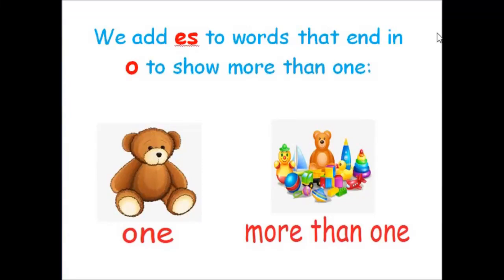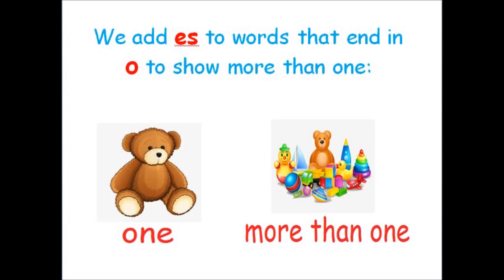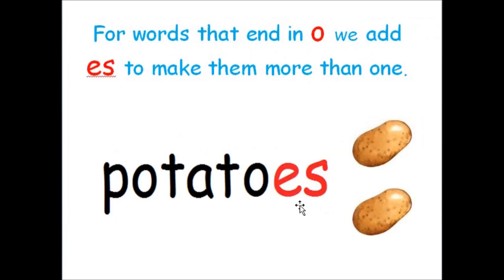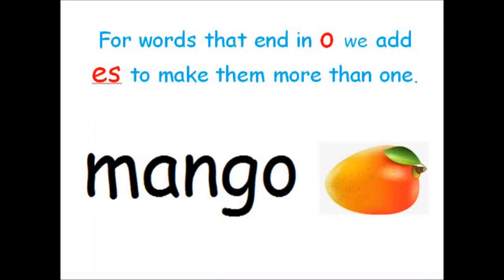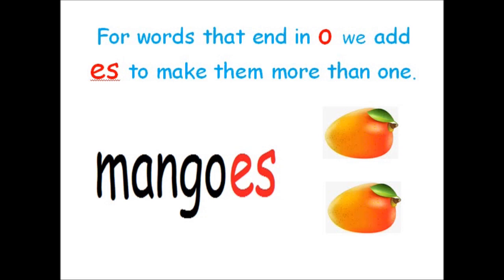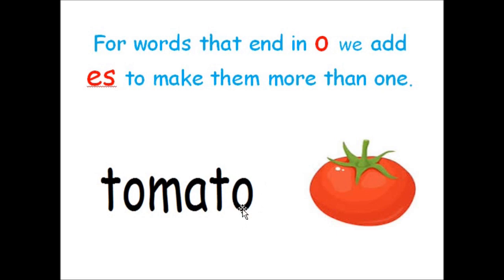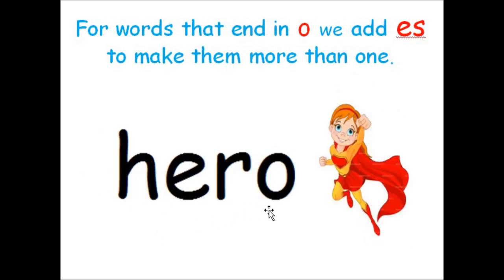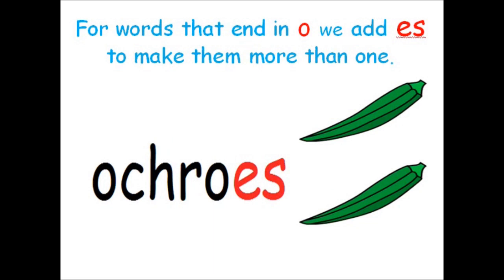Singular and plural - adding 'es' to words ending in 'o'